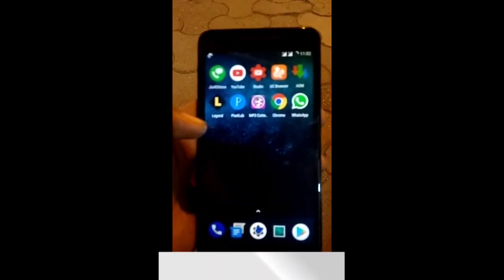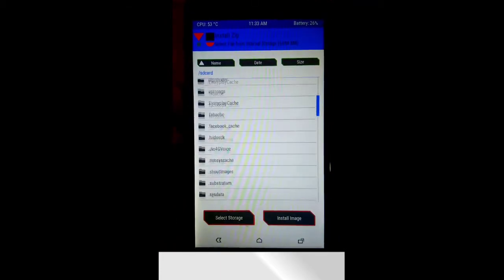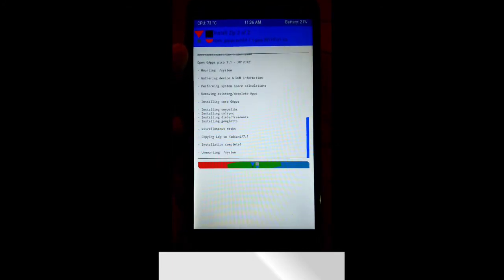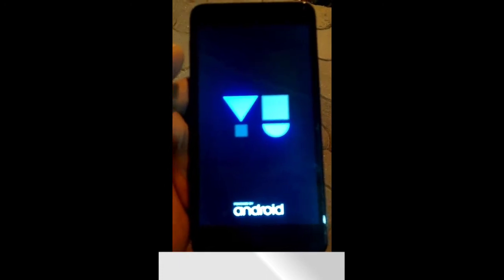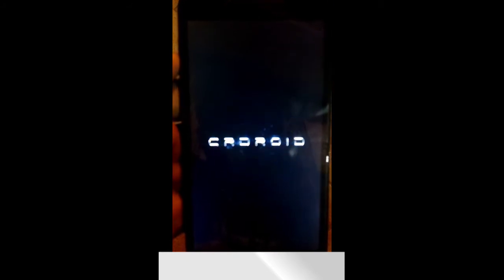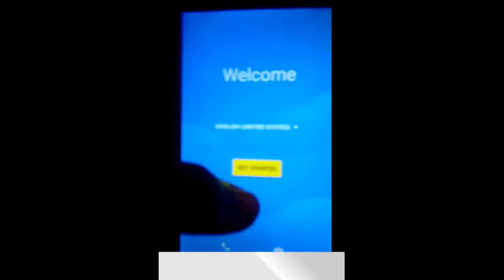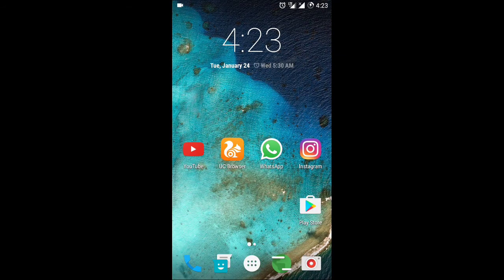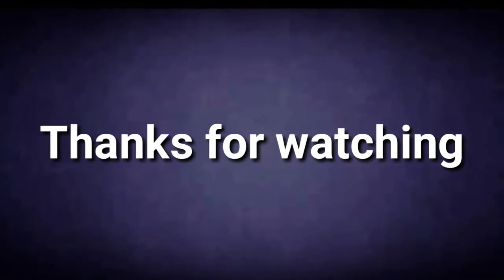(New) updated Crdroid V2.0 rom installation & quick review (volte) jio working 100% for yureka /+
Appreciate your work sir sk@83
Target for this video
10 likes

Bug fixed in 20/1/2017
Data toggle
Performance optimized

Bug in this build
After reboot or reset apn setting sim cards option changes automatically

Thumbs up if you like my work
Thumbs down you don't
Ask your questions in d comment box